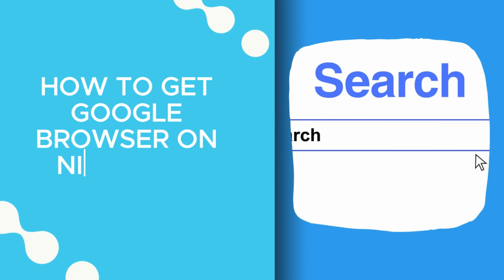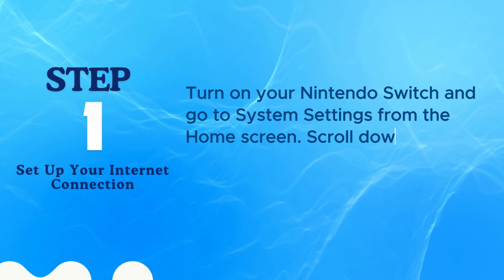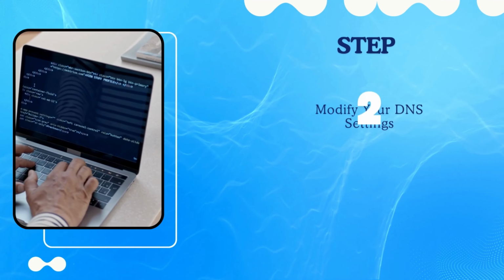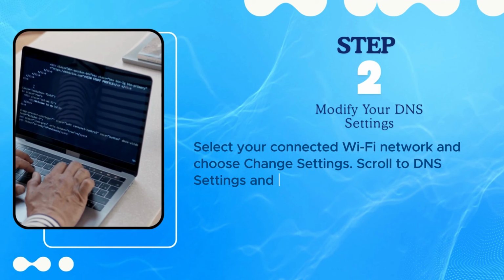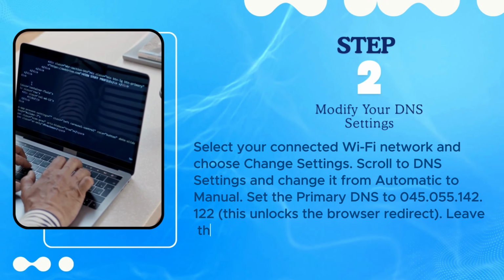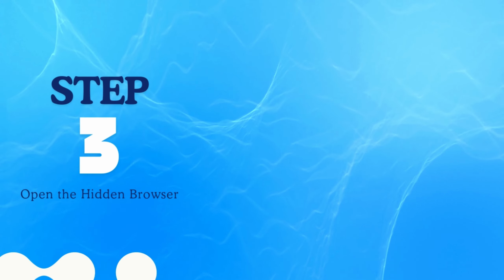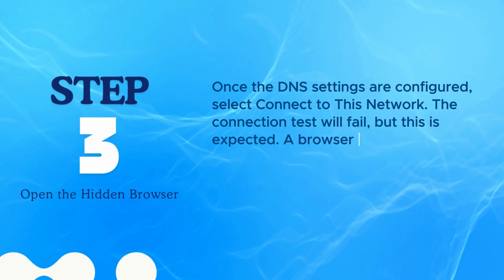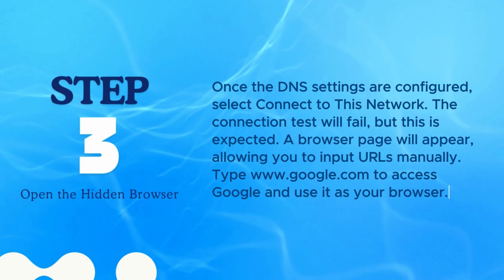How to Get Google Browser on Nintendo Switch | Full Tutorial